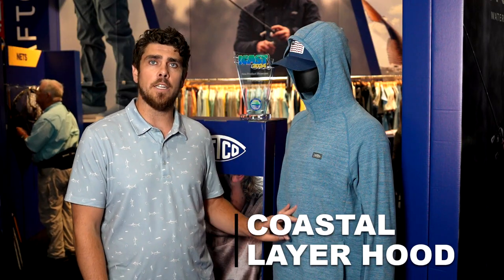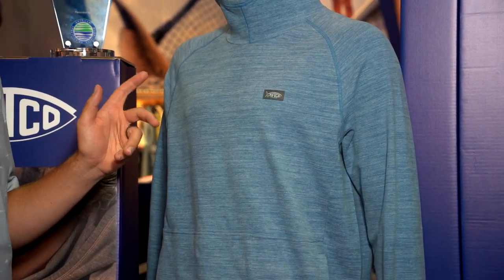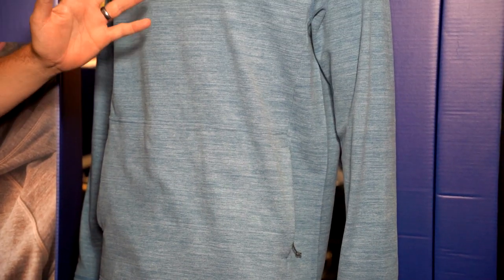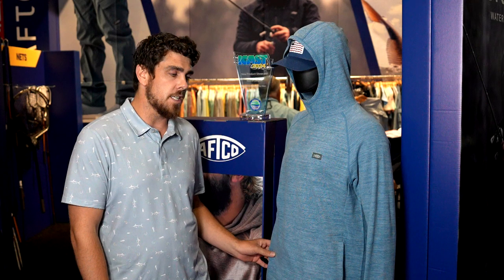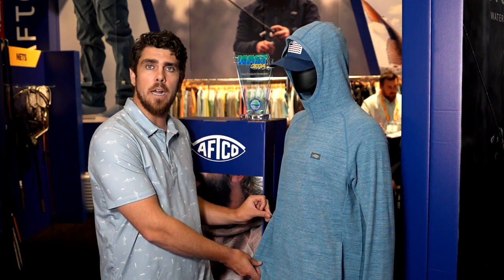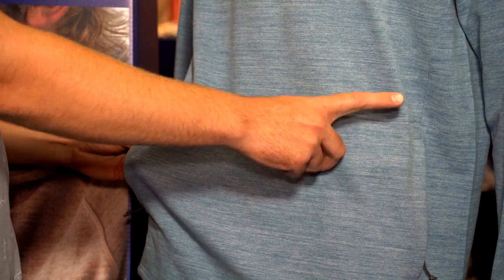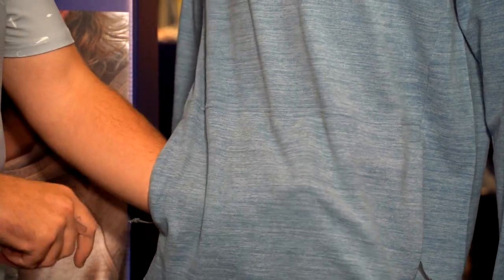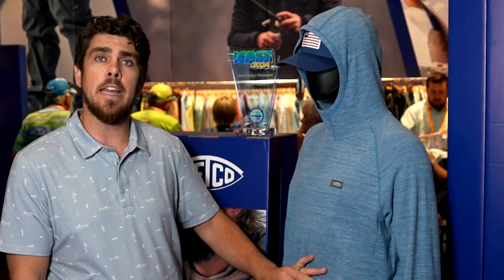The Award Winning AFTCO Coastal Layer Hood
"Soft" is an understatement. Experience the comfort of Coastal Layer, the hoodie that stands out on its own and excels as a key component of your layering system. Made with lightweight, moisture-wicking fleece, it offers UPF 50 sun protection and advanced stain resistance, making it perfect for on and off the water.

Features

Available 9/1/2024

Lightweight fleece 90% polyester, 10% spandex
UPF 50
Quick dry, moisture wicking
DWR water repellent
Zippered pouch style hand pocket
Woven label